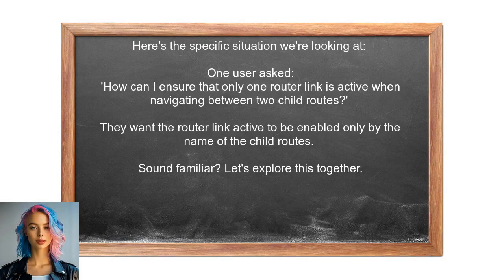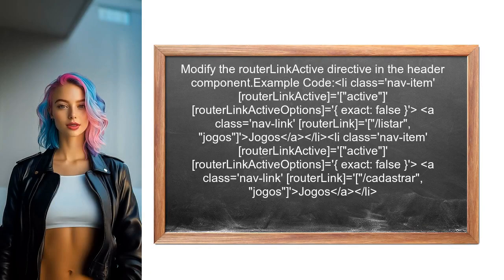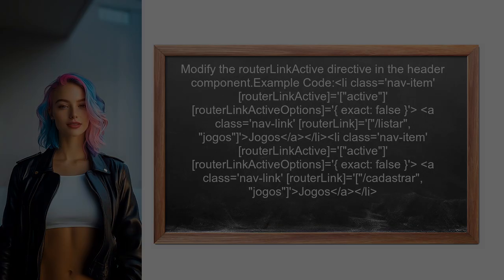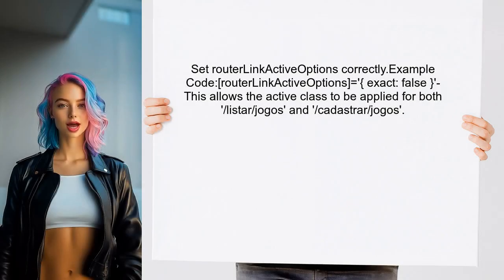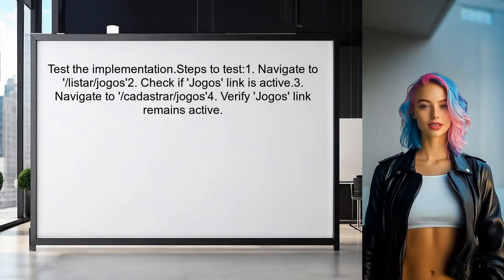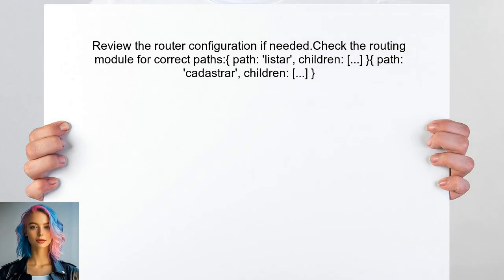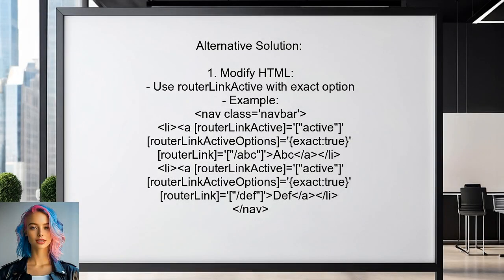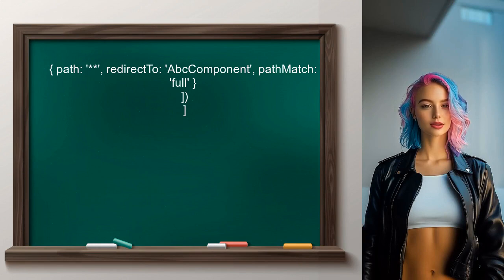Angular 2 Router: How to Handle Active Links for Multiple Routes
In this video, we dive into the Angular 2 Router and explore how to effectively manage active links across multiple routes. Understanding how to highlight active navigation items is crucial for enhancing user experience and ensuring seamless navigation within your application. Join us as we walk through practical examples and best practices to implement active link handling in your Angular projects.

Today's Topic: Angular 2 Router: How to Handle Active Links for Multiple Routes

Related to: angular2, angularrouter, activelinks, multipleroutes, angularnavigation, routinginangular, angular2tutorial, webdevelopment, front-enddevelopment,